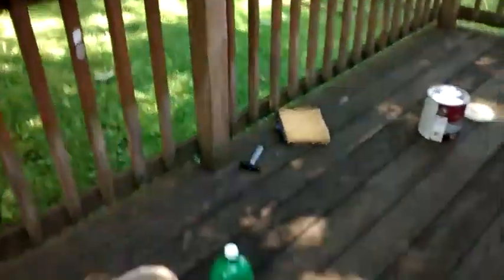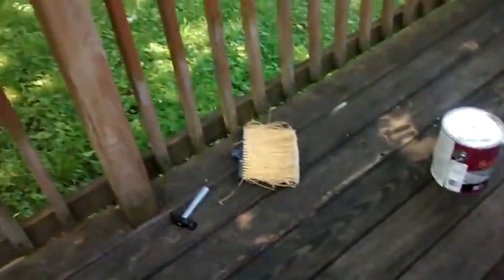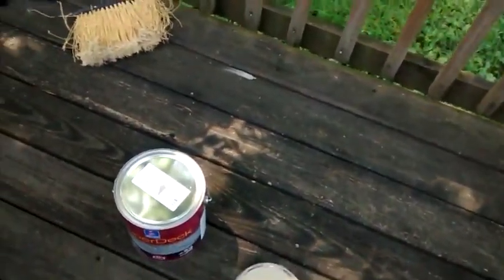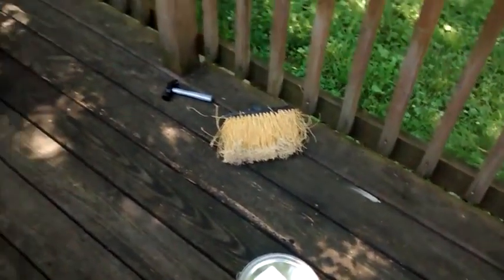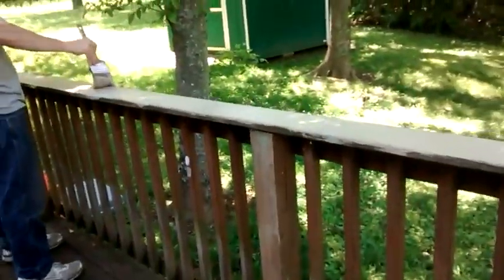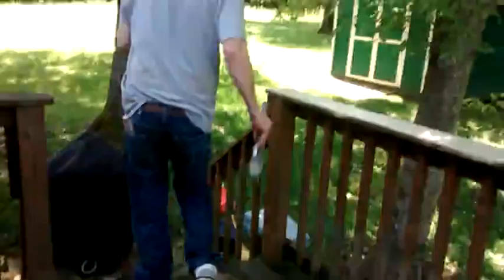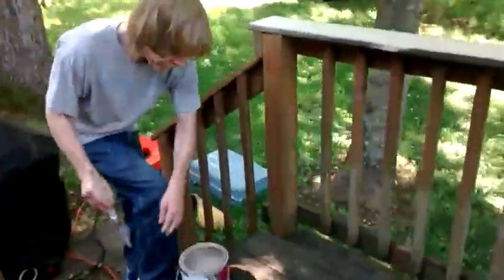Painting the Spindles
Very lovely :) 💜